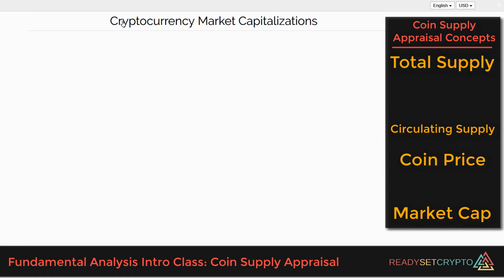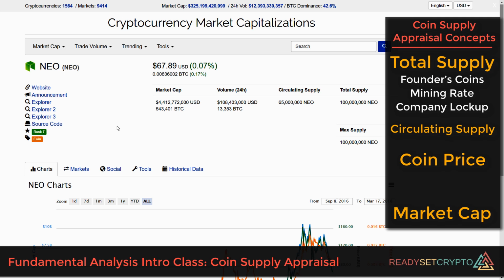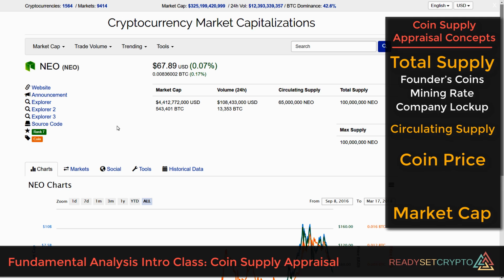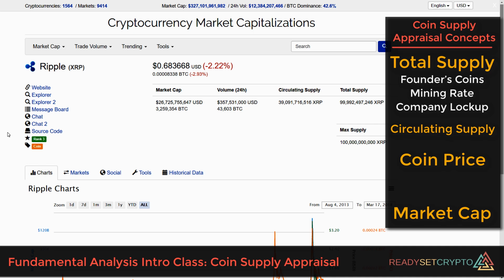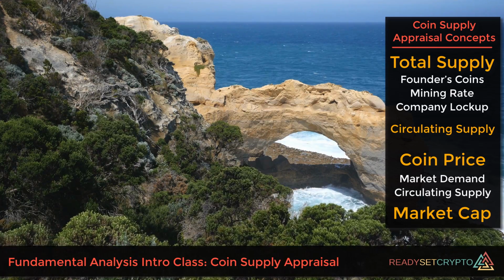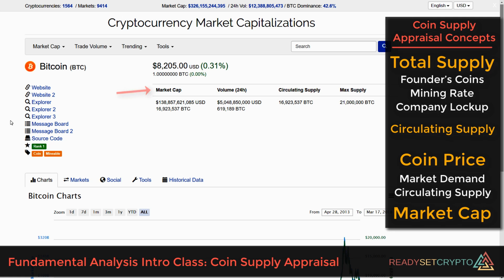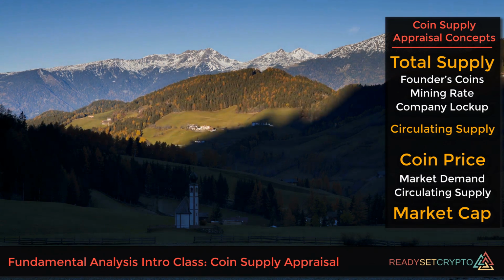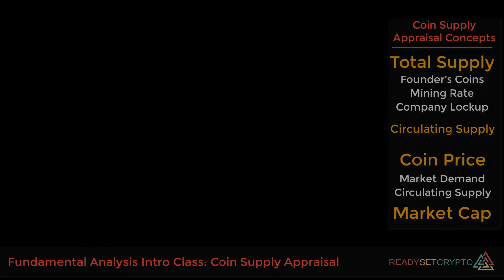Intro To Fundamental Analysis Online Class: Coin Supply Appraisal